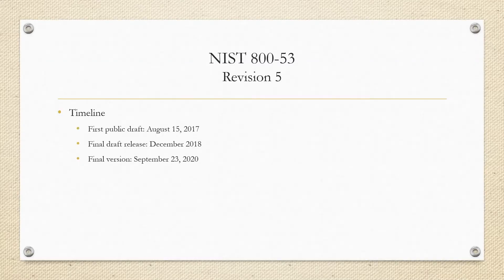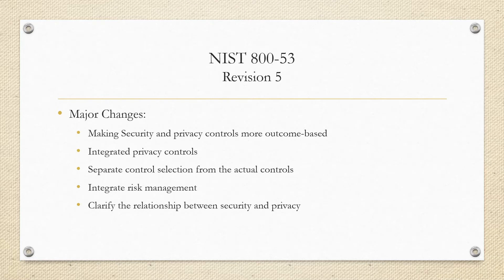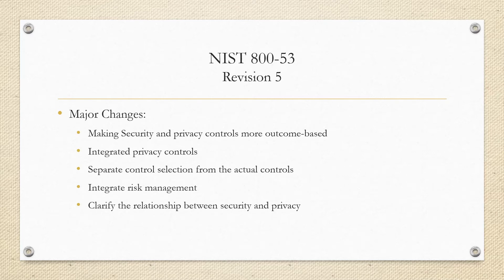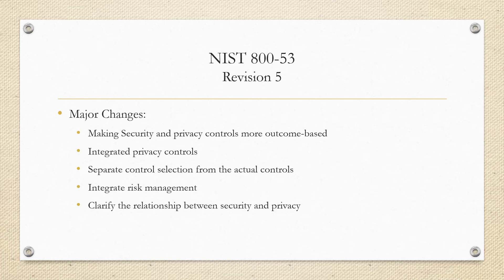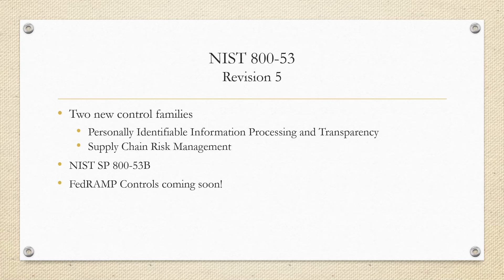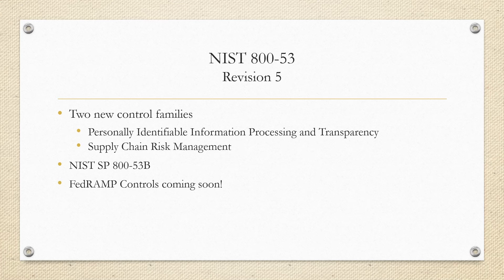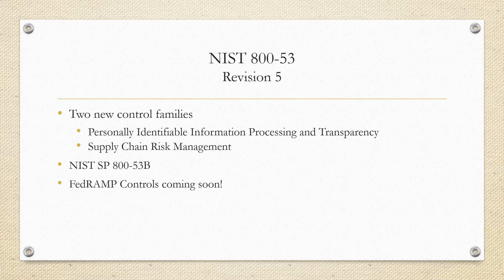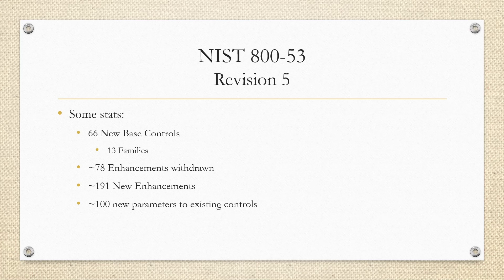NIST 800-53 Revision 5 - A breakdown of changes!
In this video we will discuss the major changes from NIST 800-53 Revision 4 to Revision 5.